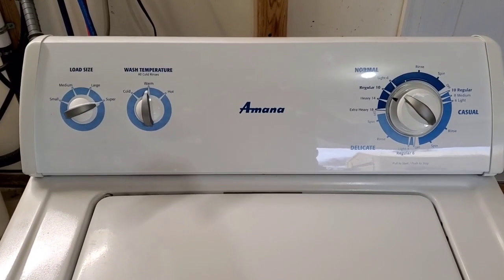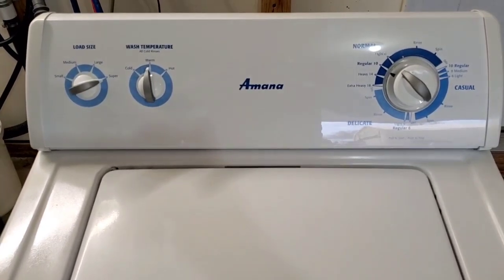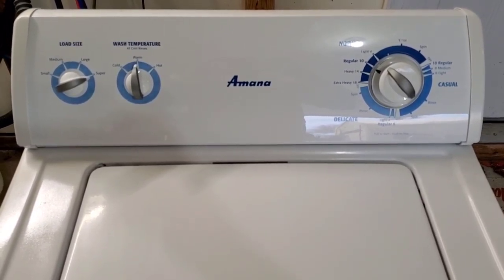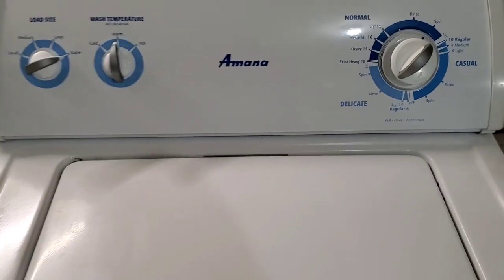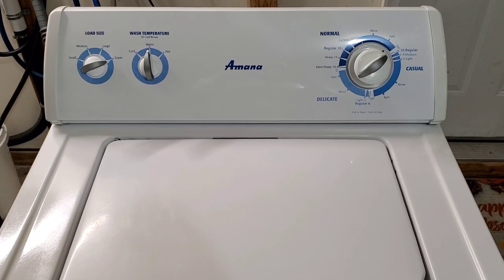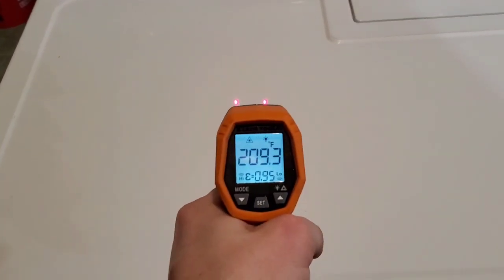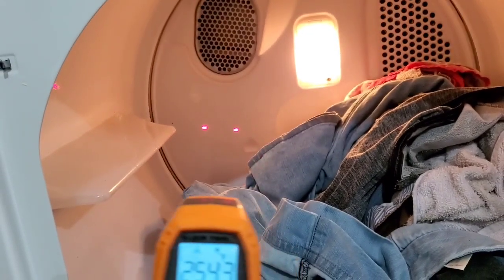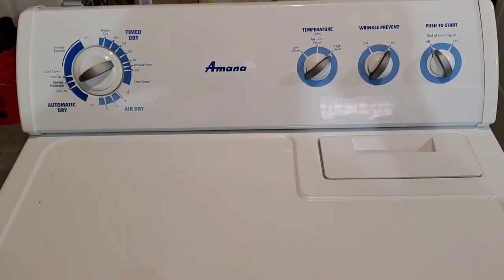Amana Washer & Dryer Matching Set Demo | Real-Time Performance, Features & Condition Review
🛠️ In this video, I test and review a matching Amana washer and electric dryer set in real time. You’ll see the washer fill and spin, the dryer heat up, and I’ll show you the condition inside and out—ideal for buyers, sellers, or anyone setting up a new laundry space.

✅ Washer spin, fill, and drain demo
✅ Dryer heat test and drum review
✅ Cosmetic condition walkthrough
✅ Great for resale, garage use, or home installs

👨‍🔧 About Me:
I'm Josh—retired appliance tech, dad of four, and owner of Ricky’s Appliance Repair LLC. I share real-use appliance demos and DIY repair tips to help you flip smarter, fix faster, and shop with confidence.

Let me know if you’d like a Shorts cut showing the spin cycle or dryer heat-up in action!